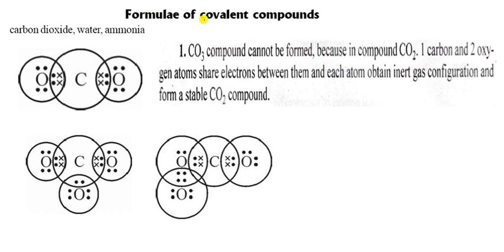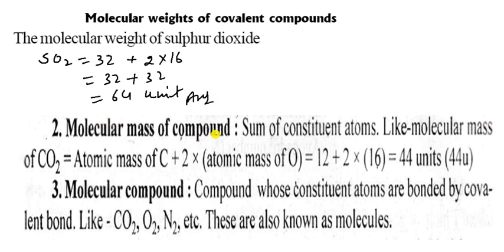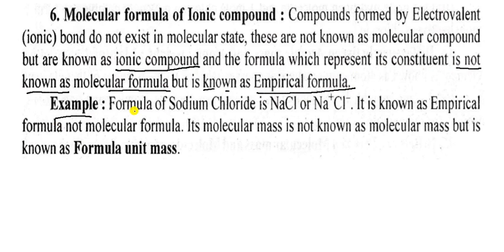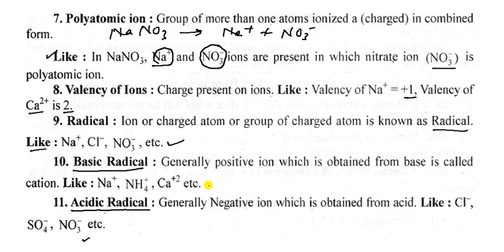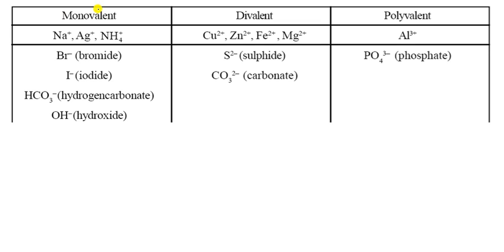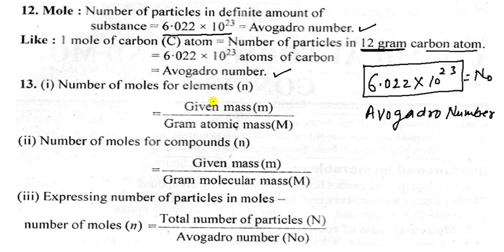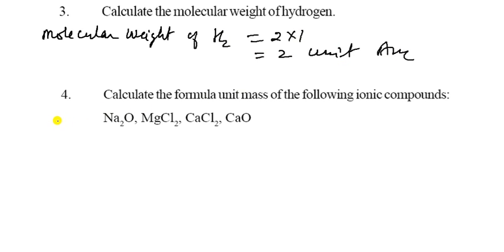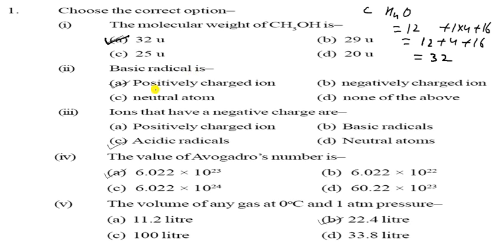Class 9 science chemical formula and mole concept part 1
In this video chemical formula, molecular formula acid radical and basic radicals are explained